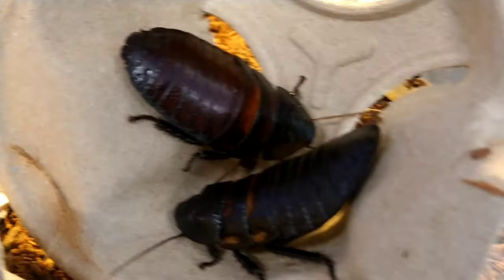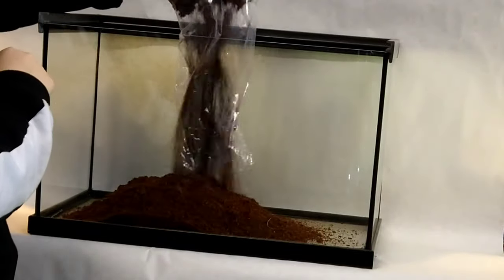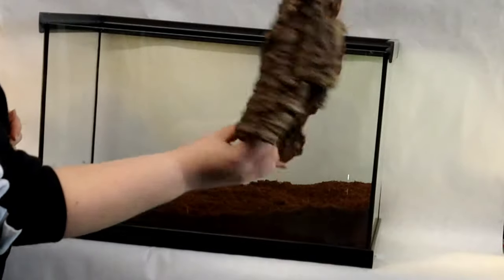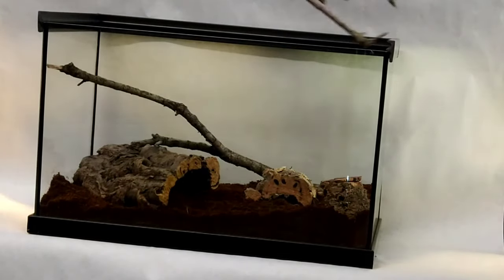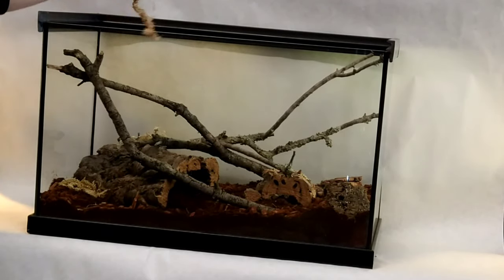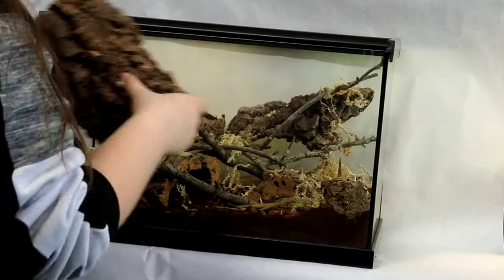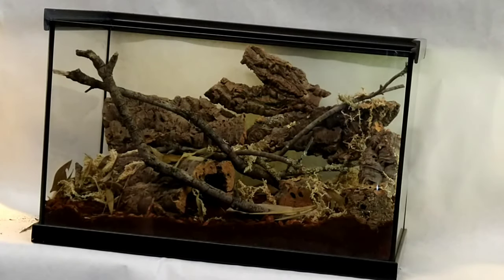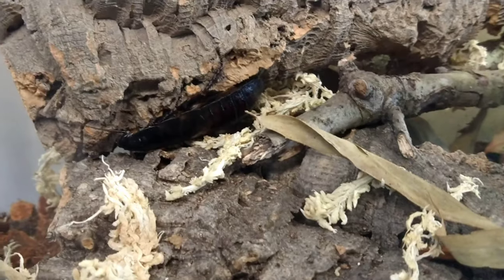How to build a Madagascar Hissing Roach Set-up. (DIY)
How to build an enclosure for Madagascar Hissing Roaches.